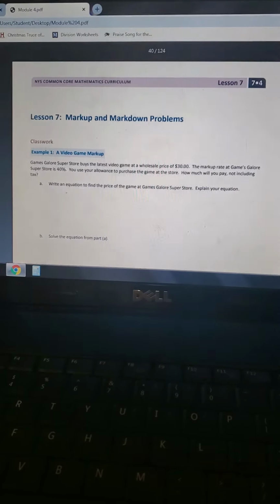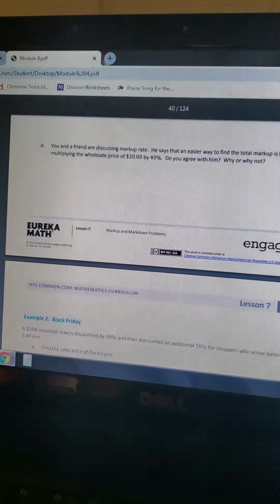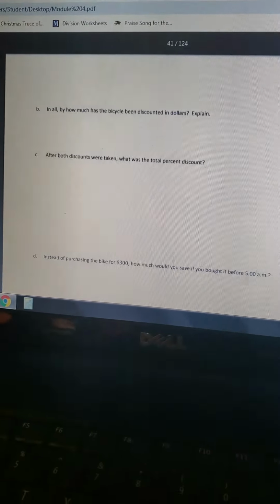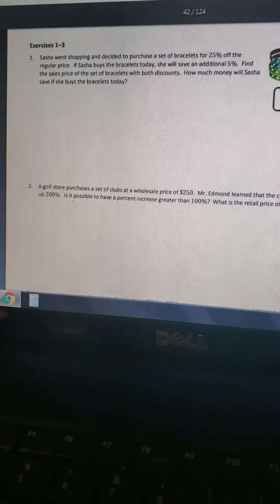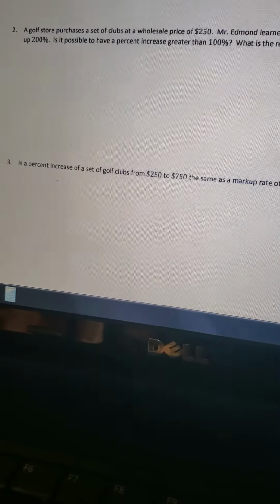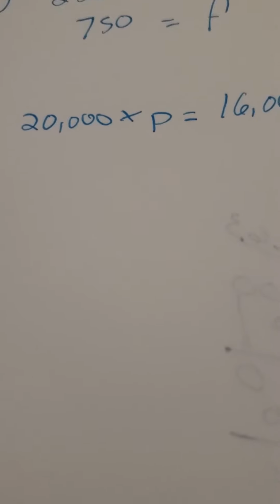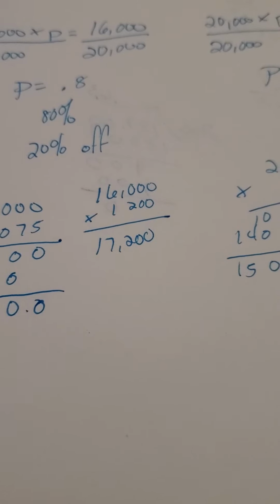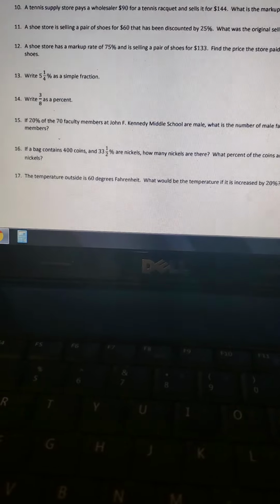Group 1 Lesson 7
Working on Markup and mark down problems. Submit your equation substitutions along with your answers.